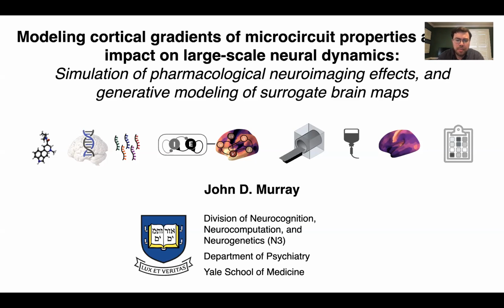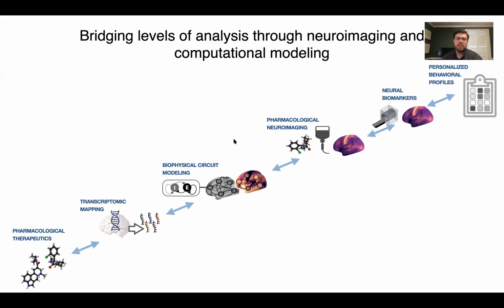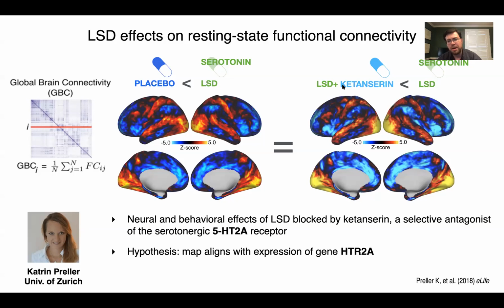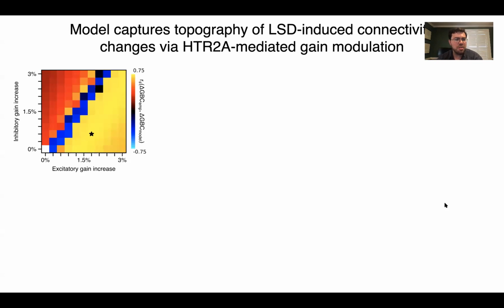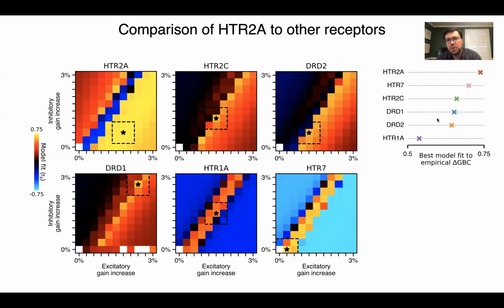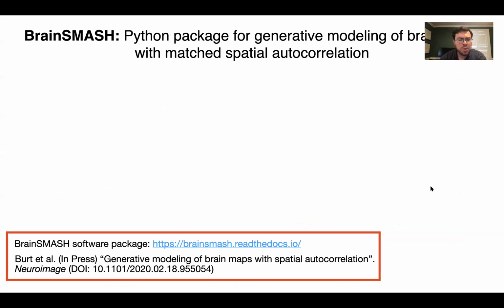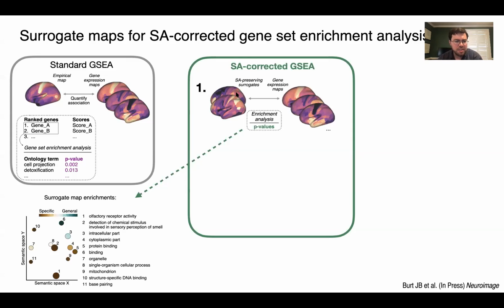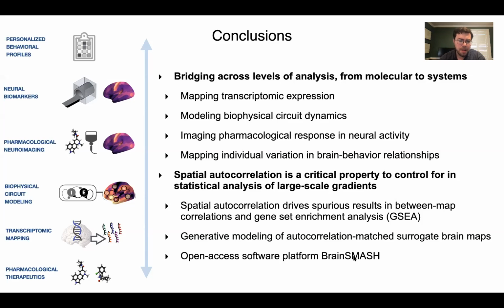Gradients of Brain Organisation - Session 3: John Murray, Yale University, USA